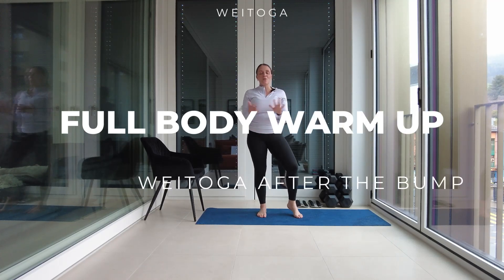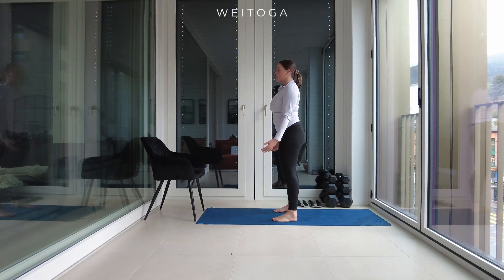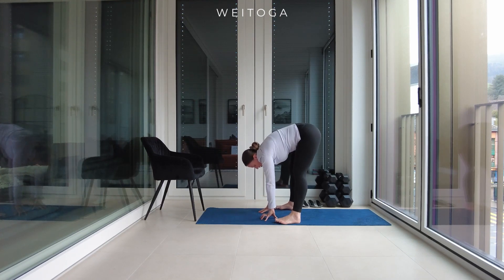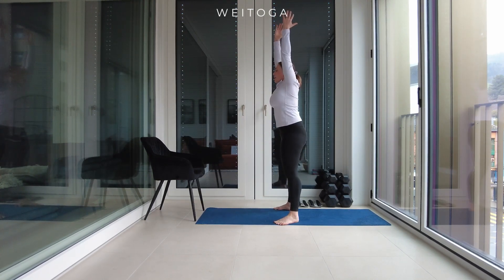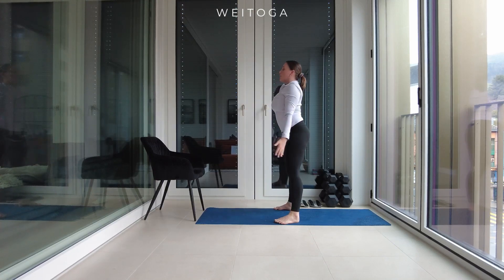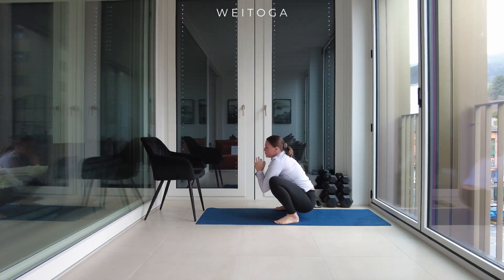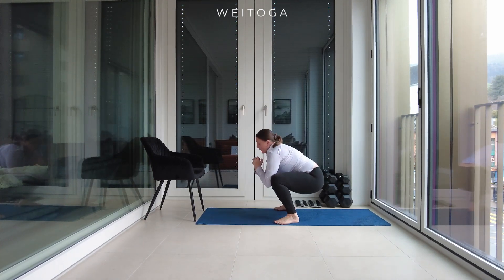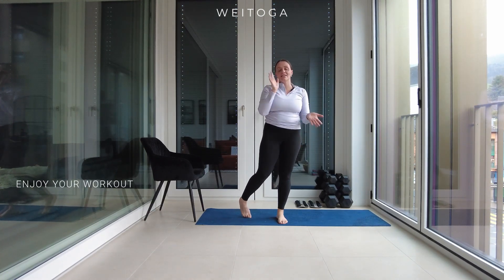Weitoga After the Bump Full Body Warm Up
Join Cha in this 12-week postpartum warm-up routine to prepare for a full-body workout. Say goodbye to those pregnancy aches and pains!